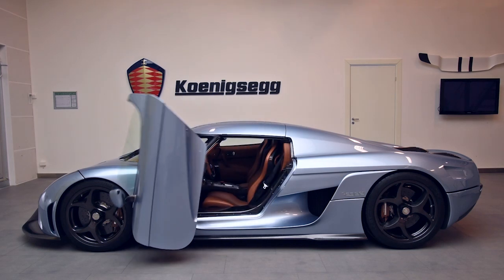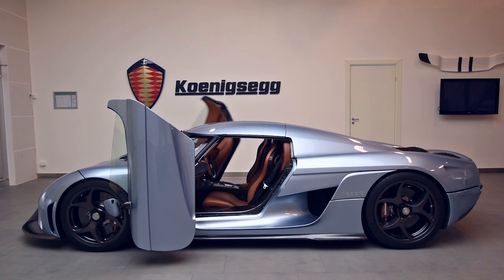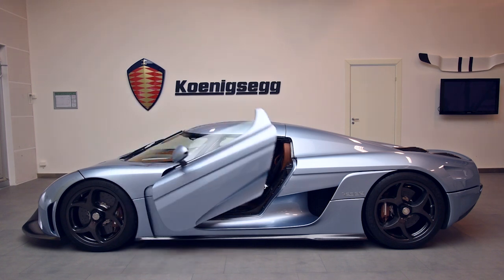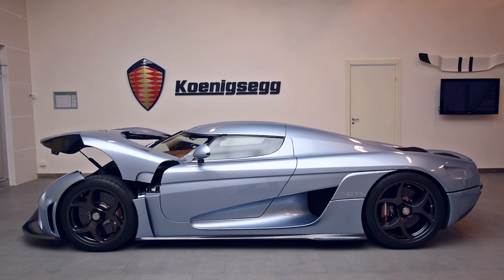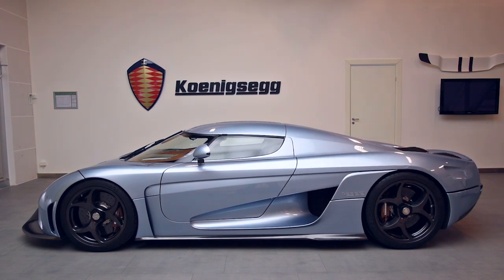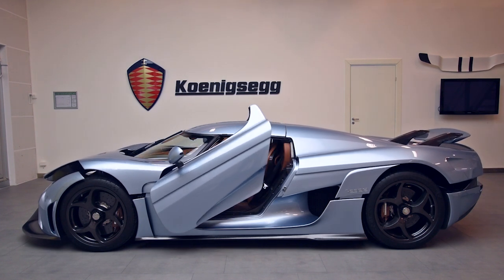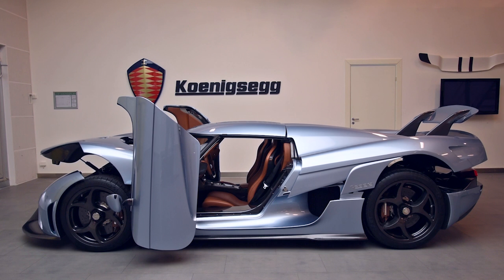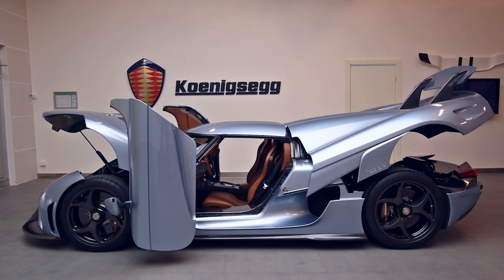Koenigsegg Regera 'Autoskin'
The new Koenigsegg Regera features a new robotized door system called 'Autoskin'.  The system uses inbuilt hydraulics to open every door on the vehicle, including the front luggage door and the rear engine door.